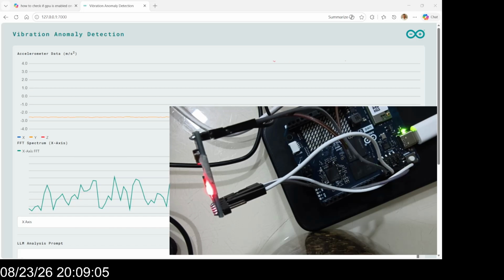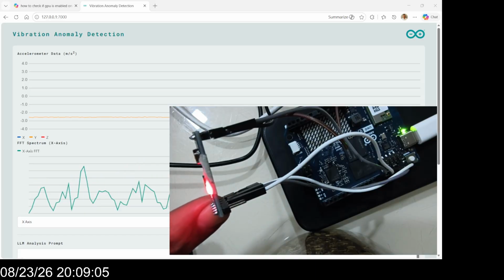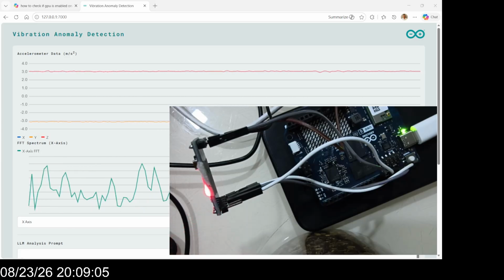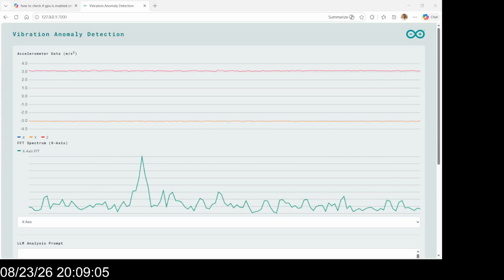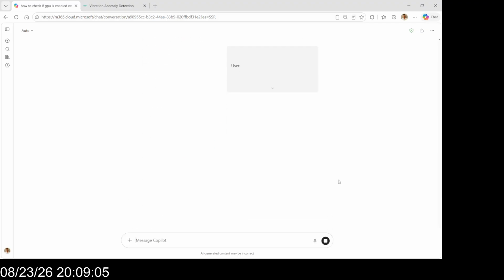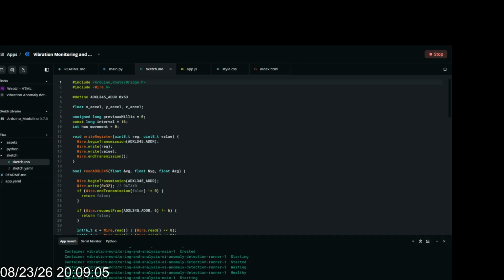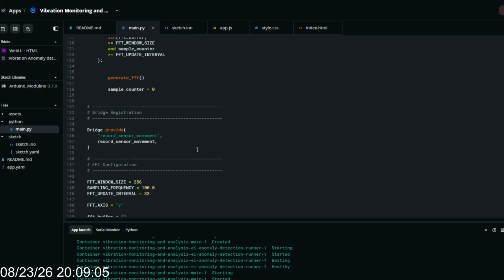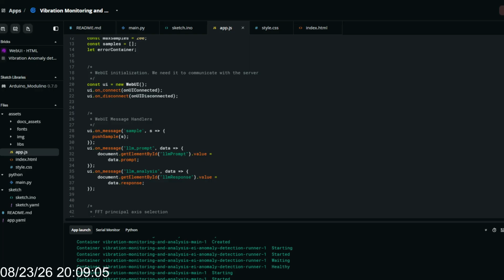Vibration Monitoring and Analysis using Arduino UNO Q AI board